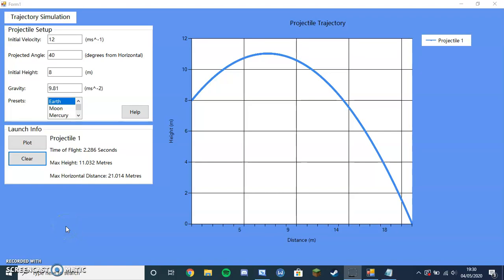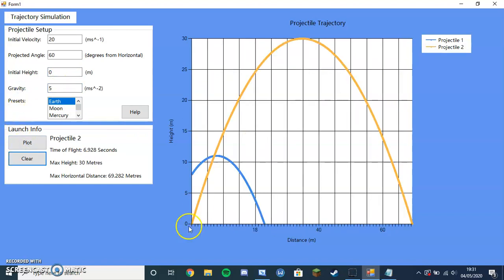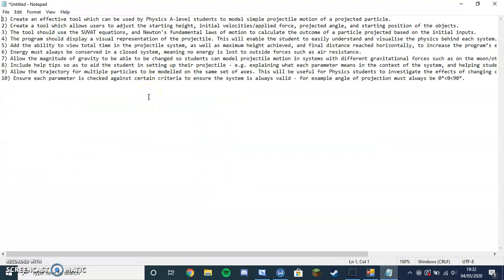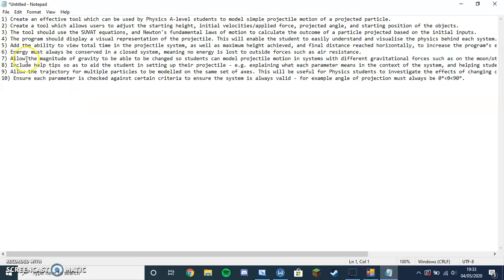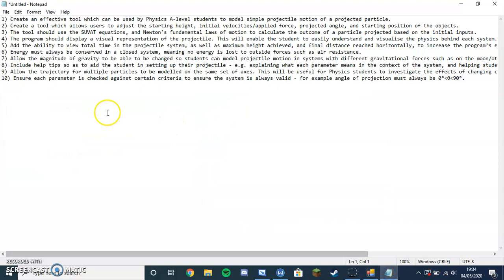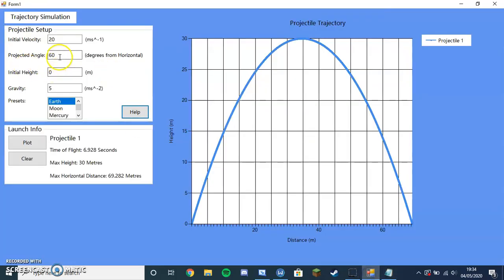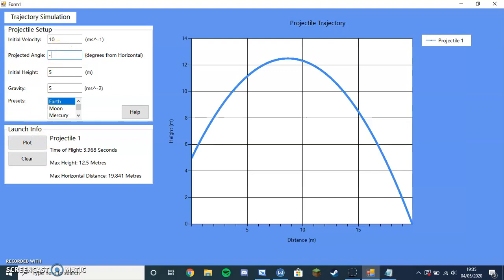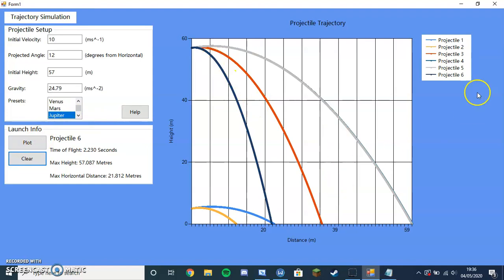Computing A-Level AQA 2020 Non-Exam Assessment Video - Noah Johnson Candidate 8417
00:15 - Objective 1
00:31 - Objective 2
00:57 - Objective 3
01:25 - Objective 4
01:36 - Objective 5
01:59 - Objective 6
02:16 - Objective 7
03:10 - Objective 8
03:42 - Objective 9
04:14 - Objective 10
05:04 - Program running end to end

1) Create an effective tool which can be used by Physics A-level students to model simple projectile motion of a projected particle.
2) Create a tool which allows users to adjust the starting height, initial velocities/applied force, projected angle, and starting position of the objects.
3) The tool should use the SUVAT equations, and Newton's fundamental laws of motion to calculate the outcome of a particle projected based on the initial inputs.
4) The program should display a visual representation of the projectile. This will enable the student to easily understand and visualise the physics behind each system.
5) Add the ability to view total time in the projectile system, as well as maximum height achieved, and final distance reached horizontally, to increase the program’s effectiveness as a tool for working out specific problems.
6) Energy must always be conserved in a closed system, meaning no energy is lost to outside forces such as air resistance.
7) Allow the magnitude of gravity to be able to be changed so students can model projectile motion in systems with different gravitational forces such as on the moon/other planets in the solar system.
8) Include help tips so as to aid the student in setting up their projectile - e.g. explaining what each parameter means in the context of the system, and helping students who may not be as comfortable with computer programs.
9) Allow the trajectory for multiple particles to be modelled on the same set of axes. This will be useful for Physics students to investigate the effects of changing certain parameters while keeping others the same.
10) Ensure each parameter is checked against certain criteria to ensure the system is always valid - for example angle of projection must always be between 0° and 90°.